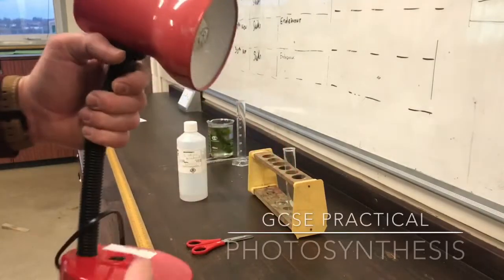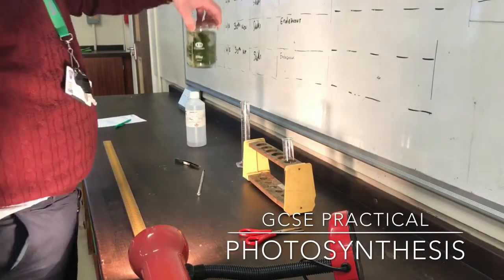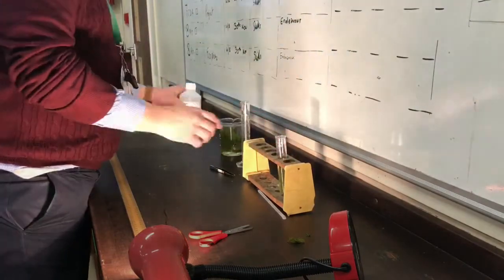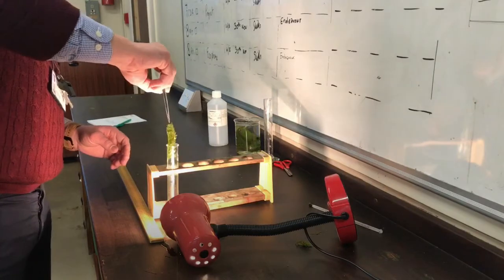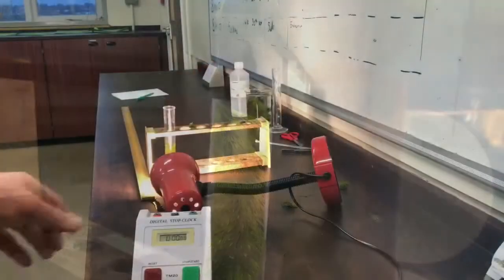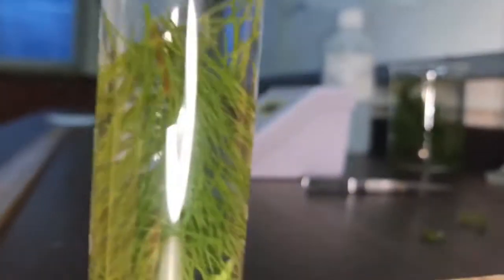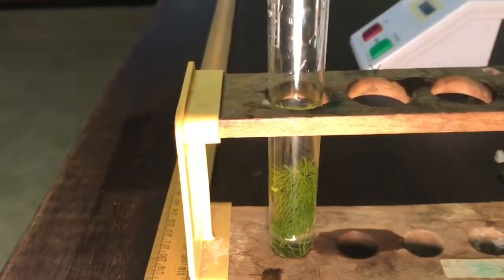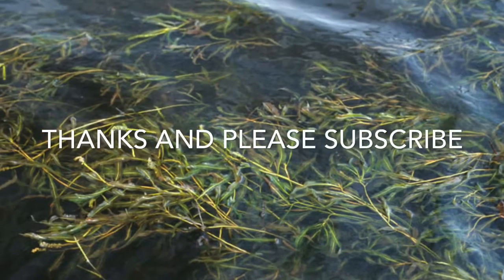Photosynthesis AQA GCSE required practical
Measuring the rate of photosynthesis when at different distances from the light source